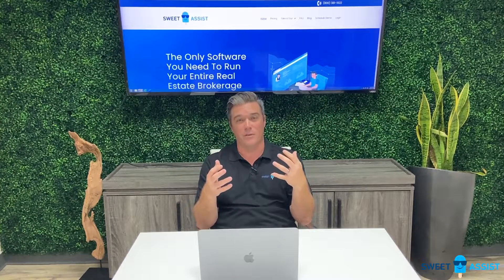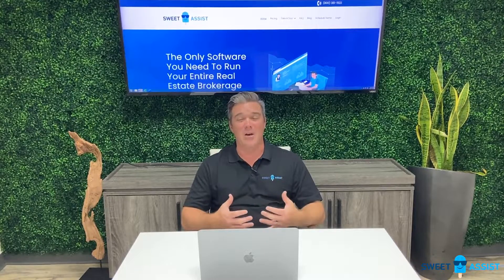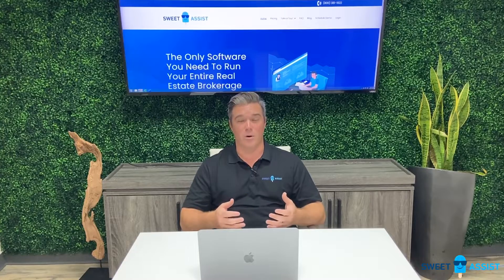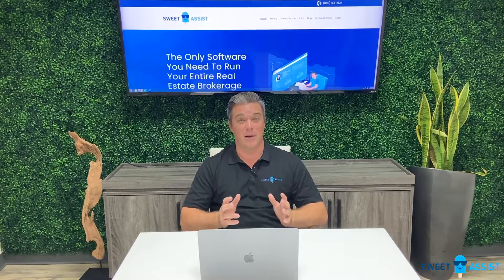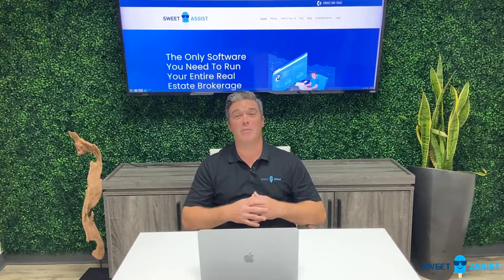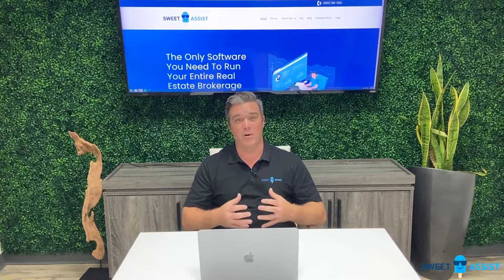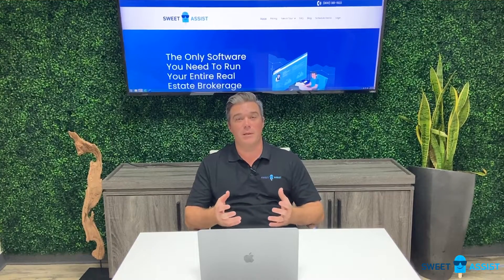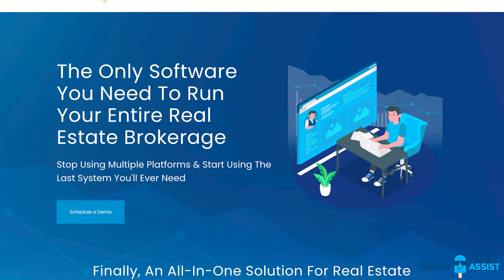Tracking Commissions Made Easy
Are you a broker-owner that’s tired of commission tracking, accounting, and paying out your agents? In this video, I’m going to show you how we automated our commissions here at Sweet Assist. We’ll look at how our system works to see if this can solve your commission frustrations.